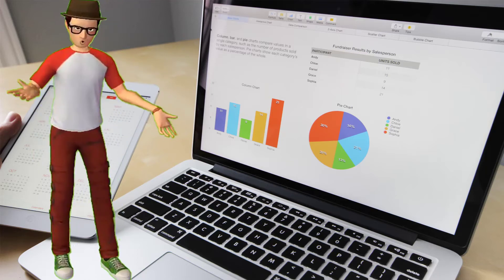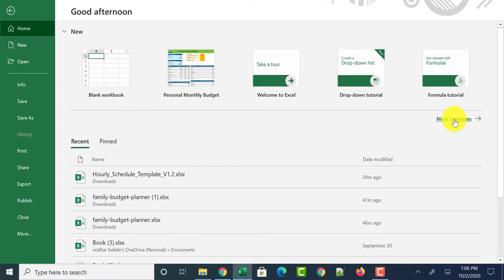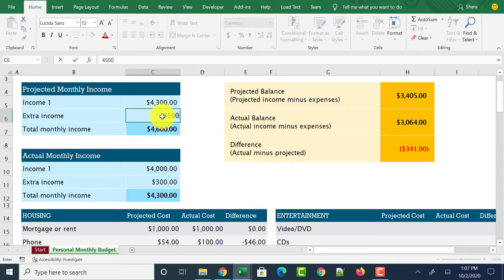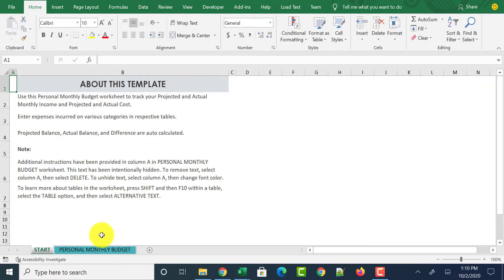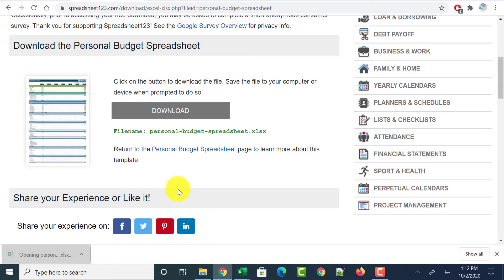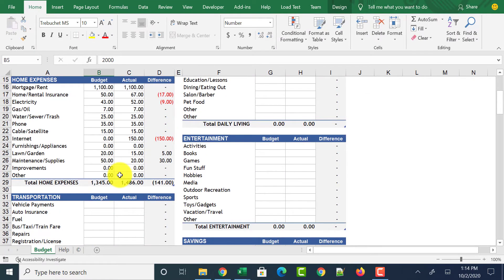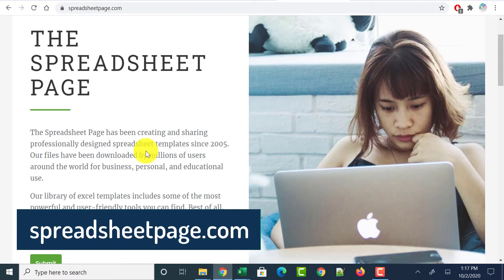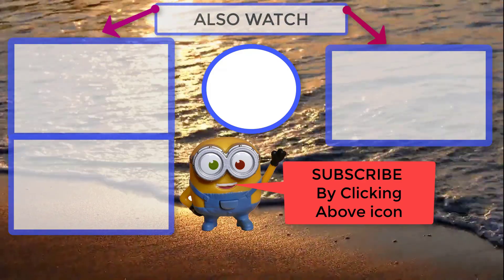5 Best Websites To Download Free Excel Templates Without Registration and No SignUp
5 websites to download free Excel templates without registration or signup. Video shows download free excel templates and download excel spreadsheet for free.

These websites provides excel template for balance sheet or purchase order template and also balance sheet template. You can download account excel template or invoice excel templates from these websites.

00:00 Introduction
00:54 Templates From Excel File
02:24 From Microsoft Templates Website
03:27 From Spreadsheet123 Website
04:33 From Vertex42 Website
05:25 From template.net Website
06:51 From Spreadsheetpage Website
07:35 WrapUp

Microsoft Templates website to download Excel Templates for free,